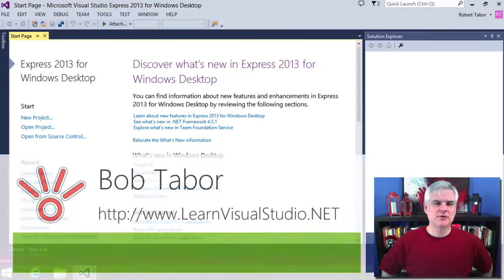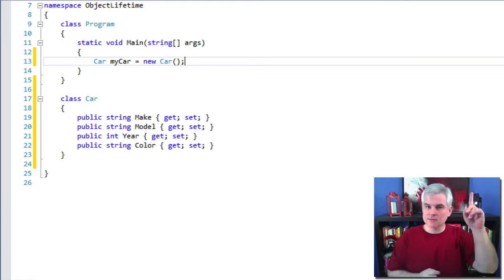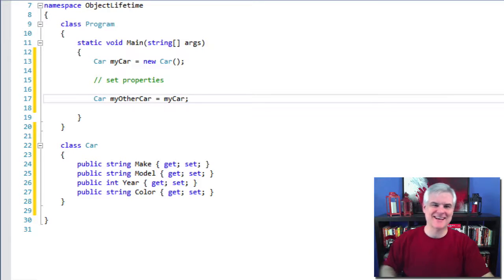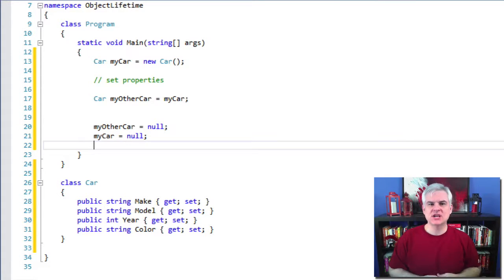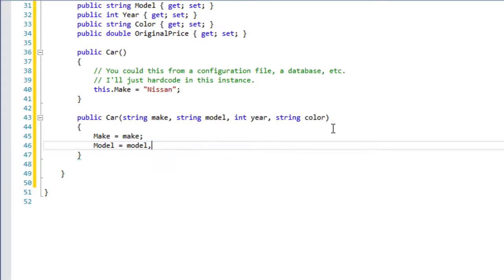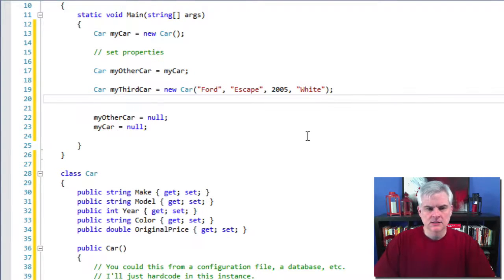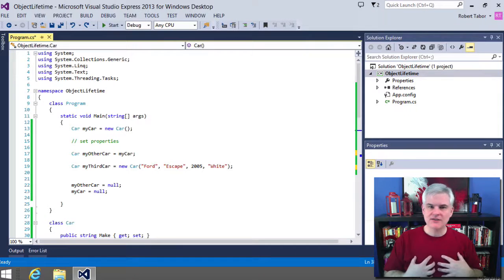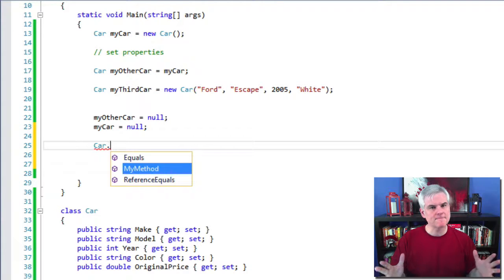16 | More About Classes and Methods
This lesson digs into more details about Classes—what exactly happens when you create a new instance of a class? What is a reference to an instance of a class? How does passing the reference to a method affect a class? We also review overloaded methods, static versus instance methods, and constructors.

Microsoft Virtual Academy (MVA) Course: C# Fundamentals for Absolute Beginners --- Video 16 | More About Classes and Methods